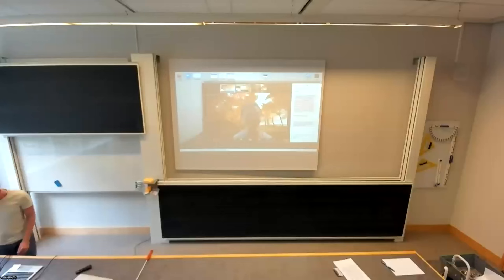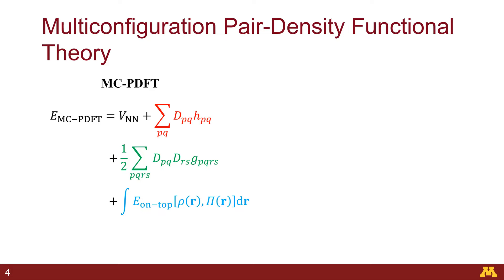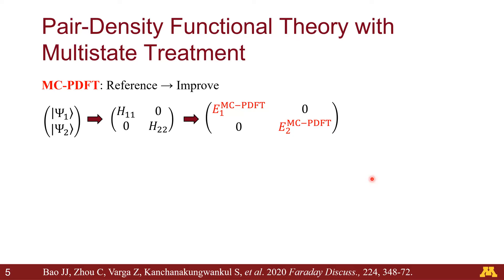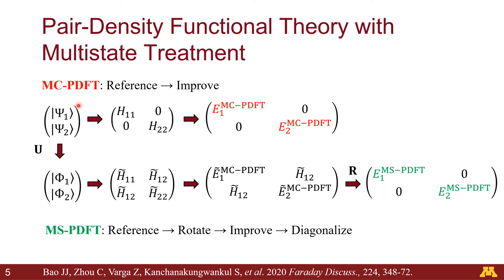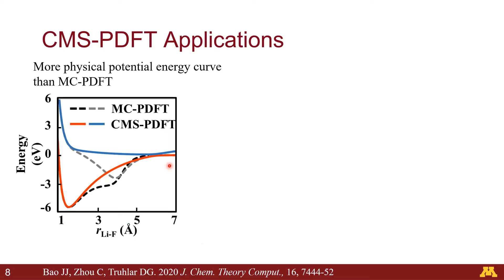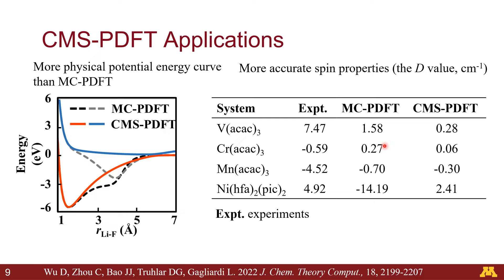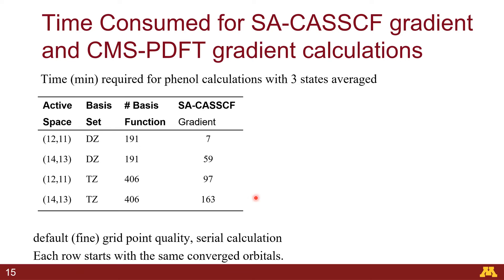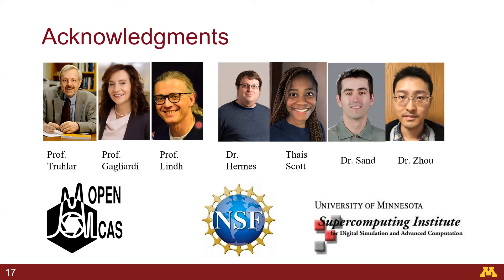Compressed Multistate Pair-Density Functional Theory and its Analytic Gradients in OpenMolcas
Jie J. Bao, Matthew R. Hermes, Thais R. Scott, Chen Zhou, Andrew M. Sand, Roland Lindh, Laura Gagliardi, and Donald G. Truhlar

Multiconfiguration pair-density functional theory (MC-PDFT) is typically as accurate as, and sometimes even more accurate than, complete-active space second-order perturbation theory (CASPT2), but with a lower cost. However, CASPT2 and MC-PDFT should not be applied to strongly interacting states such as near conical intersections or locally avoided crossings. In such cases, one should use XMS-CASPT2 or MSPDFT, in both of which the final step is diagonalization of a model space Hamiltonian matrix. In XMSCASPT2 or MS-PDFT, the reference states, which are obtained from, for example, state-averaged complete active-space self-consistent field theory (SA-CASSCF), are transformed into intermediate states. In MS-PDFT, the diagonal elements of the model-space Hamiltonian matrix are the PDFT energies of the intermediate states, and the off-diagonal elements are evaluated by wave-function configuration interaction, e.g., CASCI. We have put two MS-PDFT methods in OpenMolcas, namely extended MS-PDFT (XMS-PDFT)[1] and compressed MS-PDFT (CMS-PDFT)[2]. The latter is more robust. In CMS-PDFT, the intermediate states are obtained by maximizing the sum-over-states of the classical Coulomb energies[3]. We derived analytic gradients for CMS-PDFT using the Lagrangian method. This talk will present the details of the implementation of CMS-PDFT and its analytic gradients in OpenMolcas.

[1] “Multi-State Pair-Density Functional Theory,” J. J. Bao, C. Zhou, Z. Varga, S. Kanchanakungwankul, L. Gagliardi, and D. G. Truhlar, Faraday Discussions 224, 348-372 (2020).
[2] “Compressed-State Multistate Pair-Density Functional Theory,” J. J. Bao, C. Zhou, and D. G. Truhlar, Journal of Chemical Theory and Computation 16, 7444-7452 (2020).
[3] “Analytic Gradients for Compressed-State Multistate Pair-Density Functional Theory,” J. J. Bao, M. R. Hermes, T. R. Scott, A. M. Sand, R. Lindh, L. Gagliardi, and D. G. Truhlar, Molecular Physics, to be published. submitted 16-Feb-2022. (Special Issue dedicated to the memory of Lutosław Wolniewicz) Manuscript ID: TMPH-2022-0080